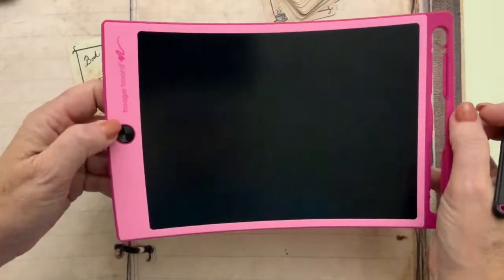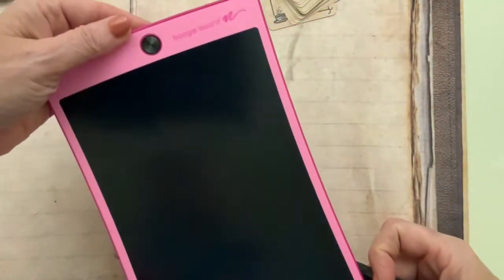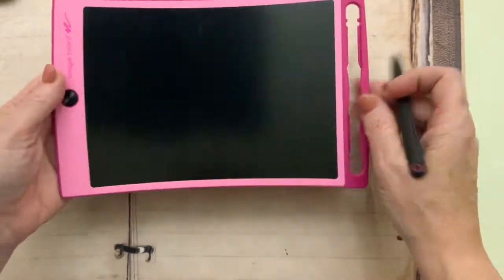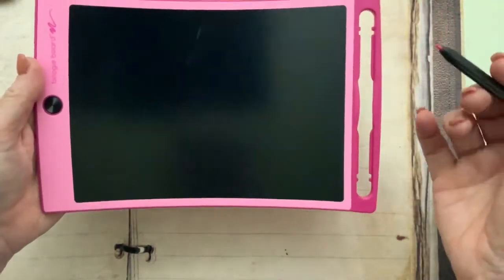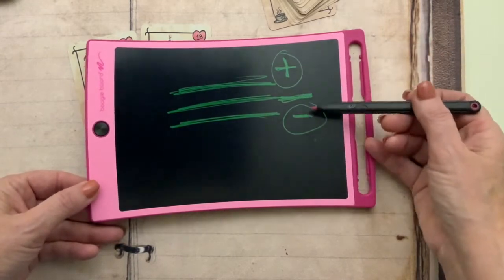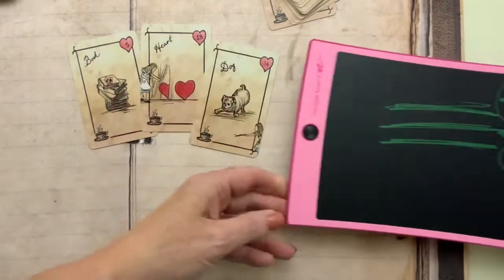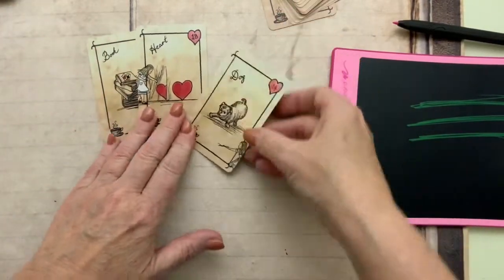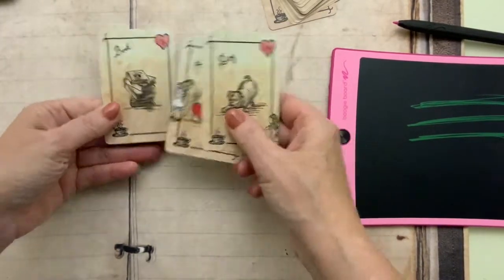Simple 3 card reading using topic cards.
Welcome to my Tea With Karin®™ YouTube channel.  I am a Tea Leaf Reader based in Melbourne, Australia.  I have a fabulous Etsy shop so pop on over and check out my Tea Cards, Tea Charms and Casting mats available for purchase.

♡ Did you know Karin has her own tea reading school?  You didn't?
Well here is the link to some amazing in-depth information.

♡ Karin's Etsy store.

♡ Karin has her very own Facebook group where all things tea-related are shared in a lovely private safe environment.

Tea With Karin®™ is an internationally trademarked brand and Karin is the owner and designer of Tea With Karin®™ Tea Leaf Reading cards, charm casting mats and printables, along with her collections of charms, are self published and distributed as her own creative works. All creative works and collections of her Tea Leaf Reading Products and any corresponding instruction booklets are owned and copyrighted by Karin under the trademarked brand of Tea With Karin®™. Any reproductions are an infringement of copyright.